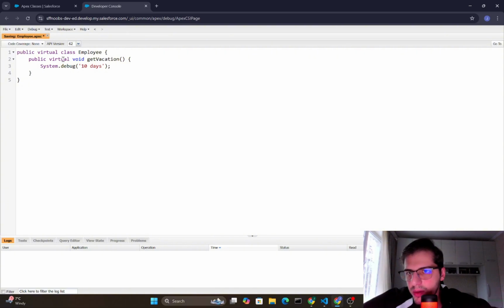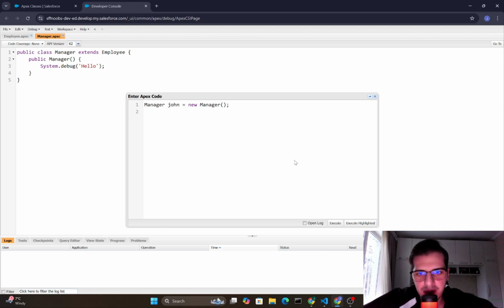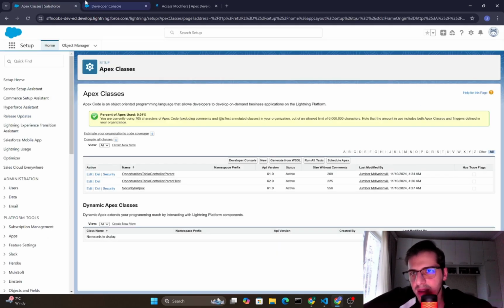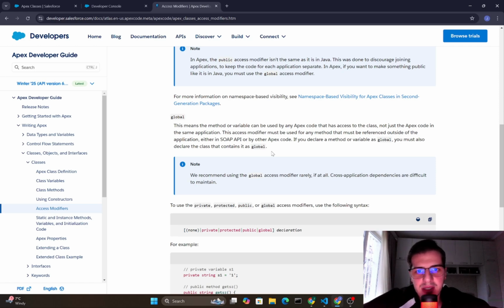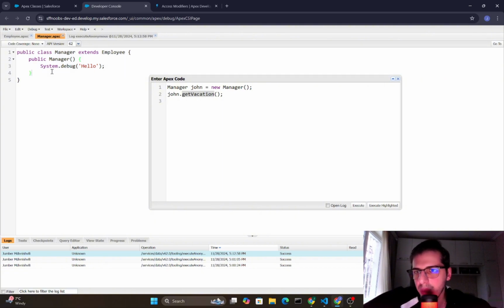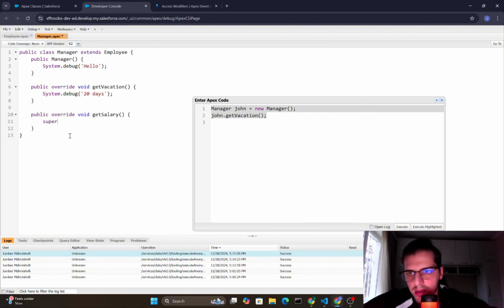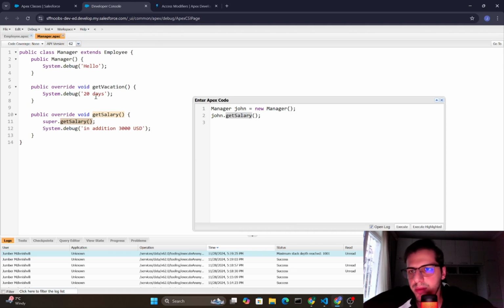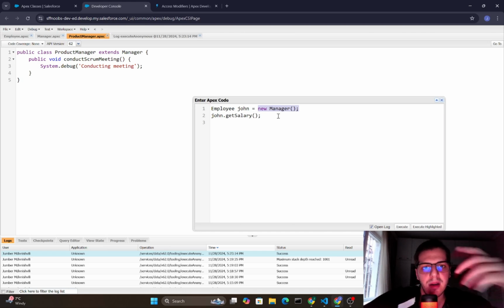Apex OOP Series EP.1 - Inheritance with Virtual Class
In this video I am explaining: basics of Object Oriented Programming(OOP) and Inheritance with Virtual Class. I am explaining concepts in easy, understandable manners and demonstrating examples.